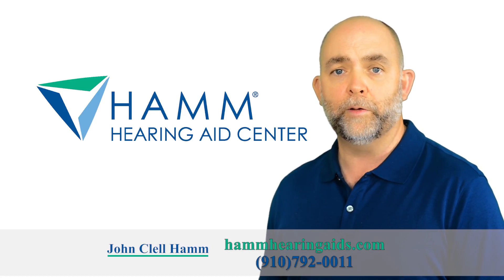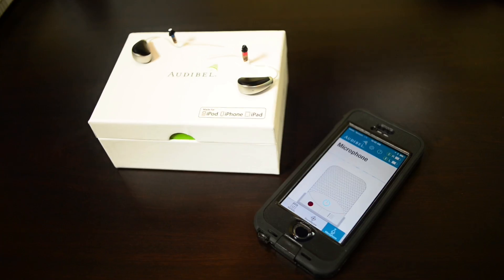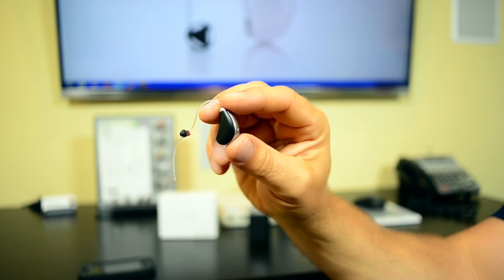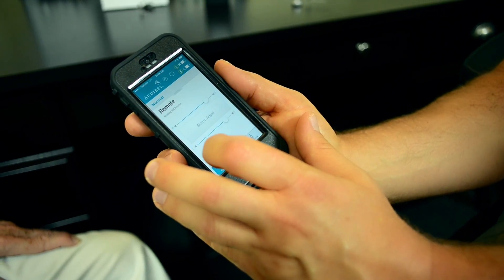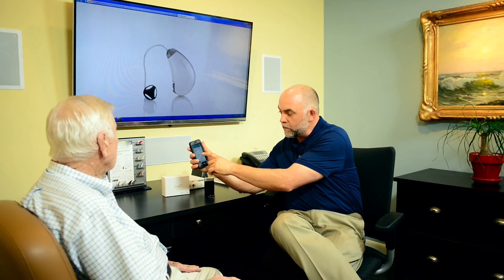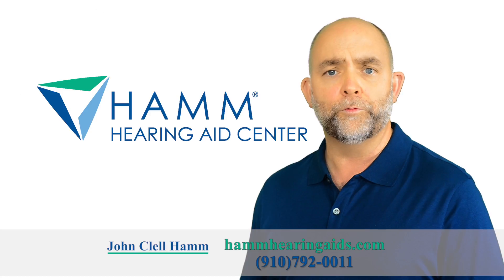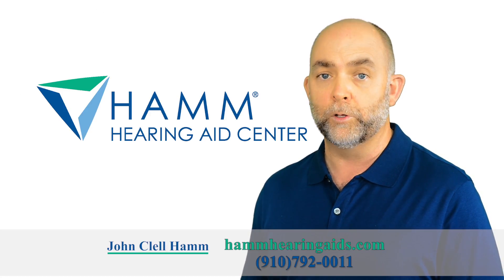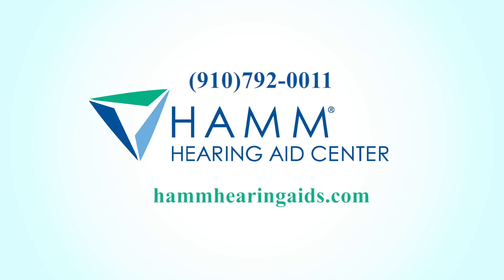Hamm A3i May 2014 HD